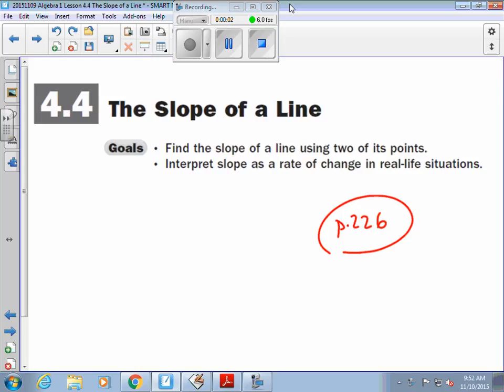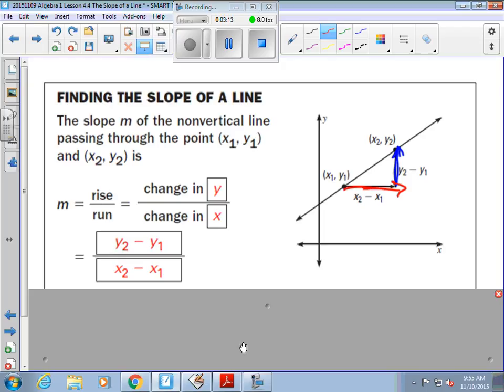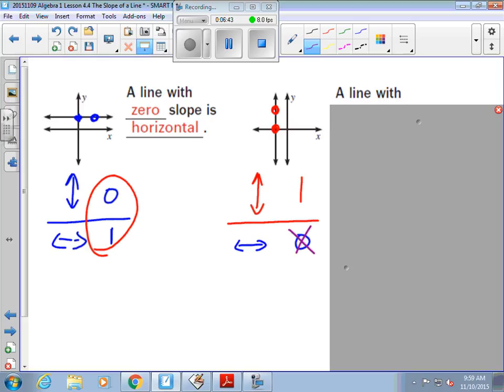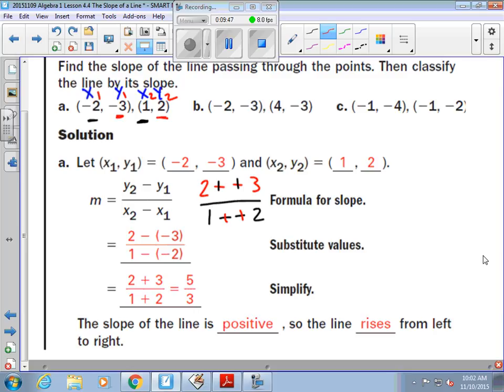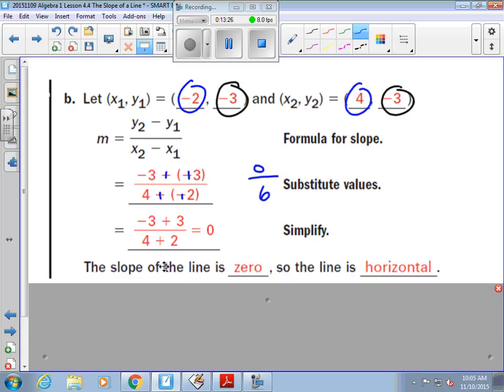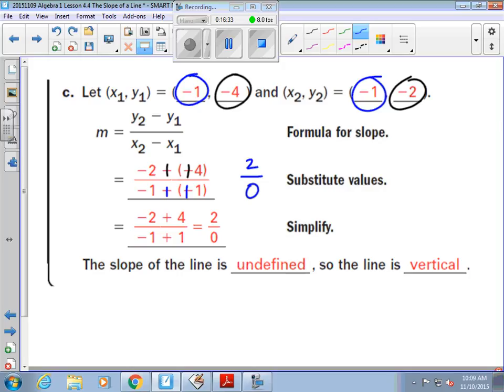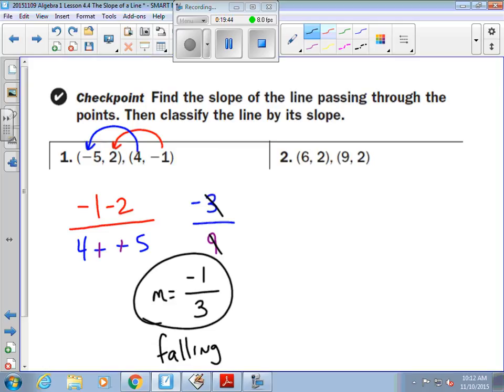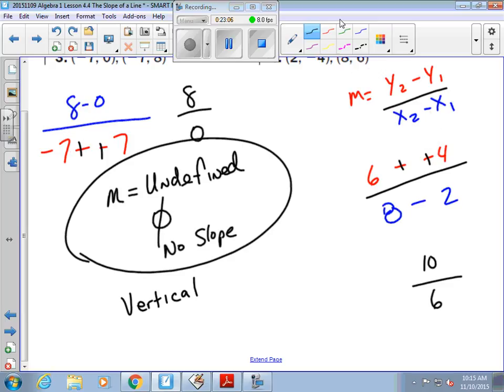Algebra 1 Lesson 4 4 The Slope of a Line